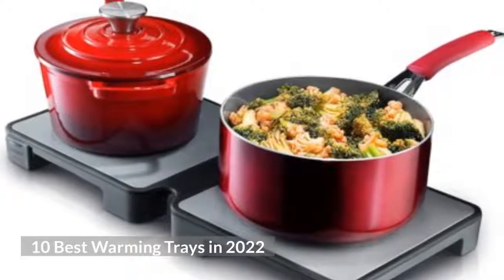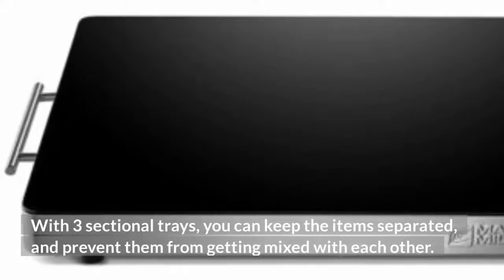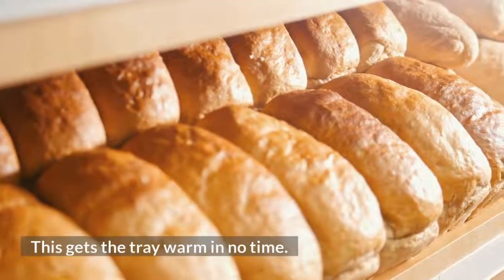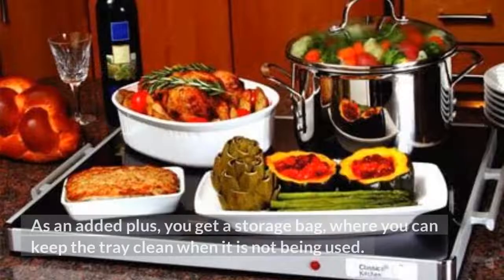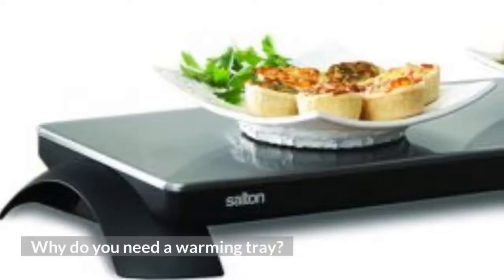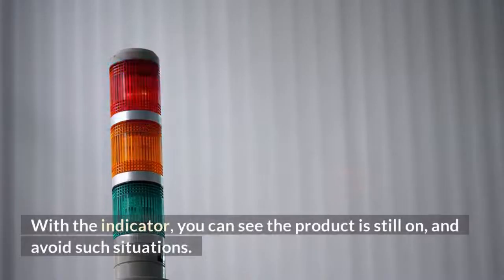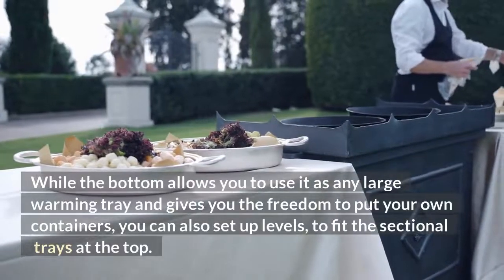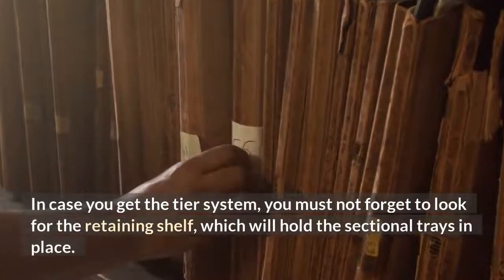Top 10 Best Warming Trays in 2022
In This Video- We Only Show Available and Top 10 Best Warming Trays

List of Best Warming Trays in 2022 Review

10. Megachef Food Warmer Buffet Server, 21 Inch, Grey

9. SYBO Commercial Grade Stainless Steel Bain Marie Buffet Food Warmer Steam Table for Catering and Restaurants (3 Sections)

8. Ovente Electric Food Buffet Warmer Stainless Steel Flat Warming Tray with Adjustable Temperature Control & Easy Countertop Heating for Serving Dinner, Indoor Holiday Party & Catering, Silver FW170S

7. Elite Platinum EWM-6171 7.5 Quart Triple Buffet Server Food Warmer Temperature Control, Clear Slotted Lids, Perfect for Parties, Entertaining & Holidays, 3 x 2.5Qt

6. Chefman Electric Warming Tray/Trivet with Adjustable Temperature Control, Perfect for Restaurants, Parties, Events and Home Dinners, Glass Top Surface Keeps Food Hot, Large - 25" x 18"

5. Deluxe Glass Buffet Warming Tray Full size 24" x 20 " by Classic Kitchen

4. Oster Buffet Server Warming Tray | Triple Tray, 2.5 Quart, Stainless Steel

3. NutriChef Electric Warming Tray Large 20” x 12” Surface, Perfect For Buffets, Restaurants, Parties, Events, and Home Dinners, Glass Top Keeps Food Hot – Black - PKWTR45

2. MyHotMat Modular 2 Dish Foldable Warming Trays, Buffet Style, Adjustable Heated Plates for Stylish Serving in Events, Home Parties, Restaurants, Pack of 3, Gray

1. Cordless Warming Tray by Salton | Medium Electric Hot Plate | Cooking, Serving & Warming Tray | 23-3/4” x 7-3/4” Hot Plate

Amazon Prime Monthly Offering httpsamzn.to3CiEj4O